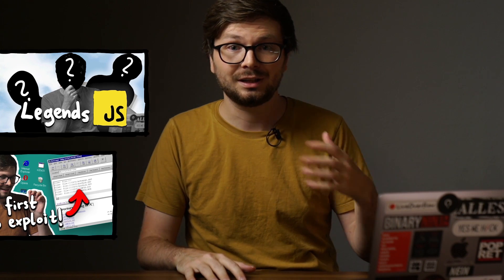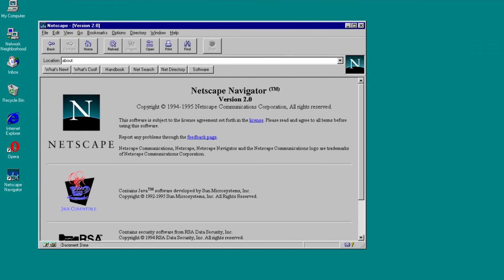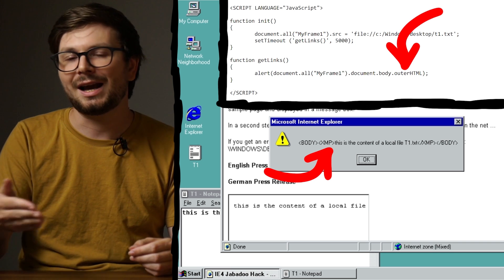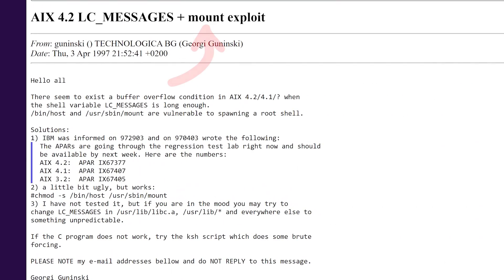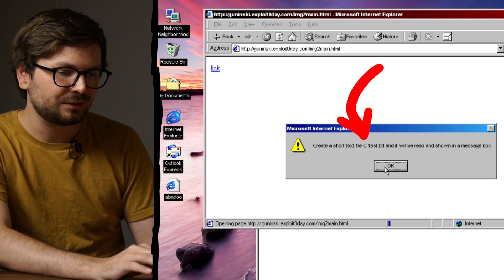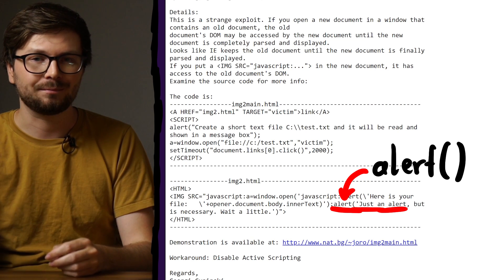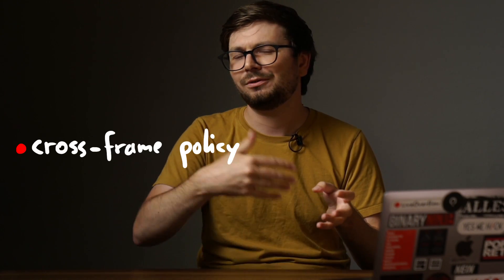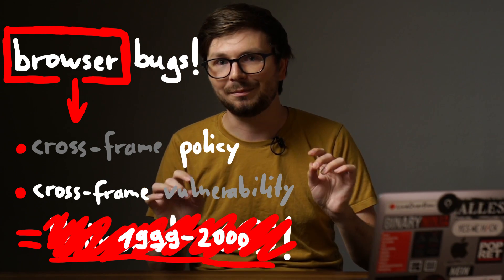The Age of Universal XSS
In August 1996, Internet Explorer joined the JavaScript security scene after they added JScript. During this era from around 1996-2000, tons of bugs were found what we would call today "Universal Cross-site Scripting". I find this word confusing, but looking back at the history, we can try to make sense of it.

Episode 03:
00:00 - Intro to the "Age of Universal XSS"
01:16 - JavaScript Security in Netscape 1996
01:52 - JScript Vulnerability in Internet Explorer
03:38 - Georgi Guninski: IE can read local files (1998)
05:12 - Who is Georgi Guninski?
06:36 - Georgi Guninski: IE 5 circumventing cross-frame security policy
09:41 - David Ross from Microsoft about Georgi
10:16 - "Cross-Frame" Browser Bugs
11:17 - Universal Cross-Site Scripting
12:15 - Outro

-=[ ❤️ Support ]=-

-=[ 🐕 Social ]=-